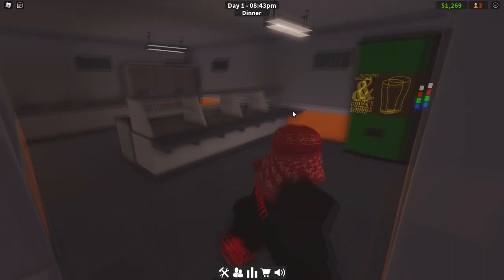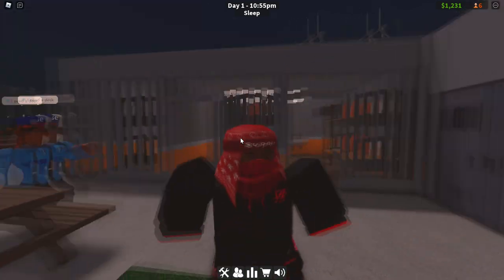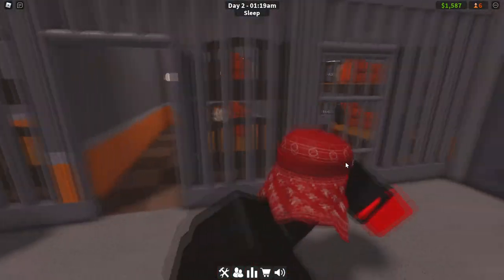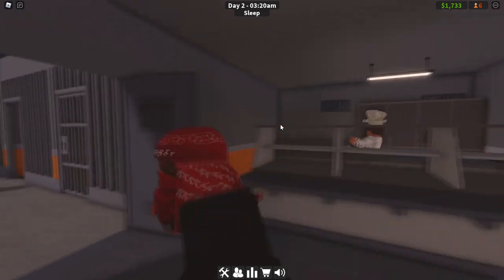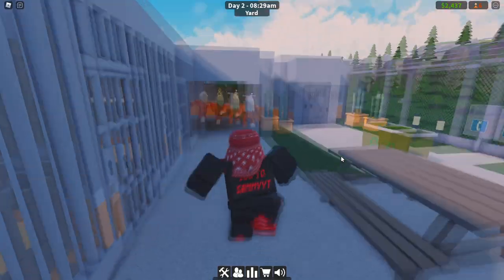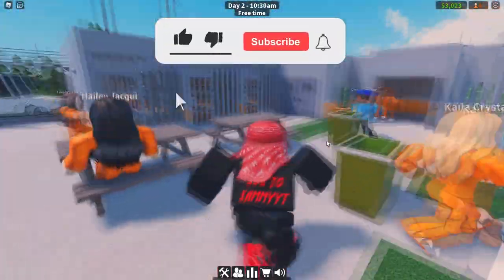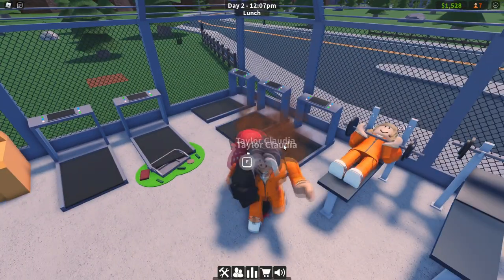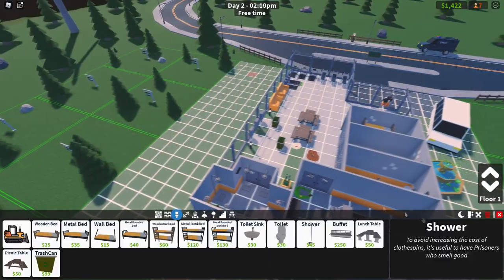How To STOP PRISONERS ESCAPING in My Prison Roblox!!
💗THANK YOU FOR 10k SUBS! YOU MOTIVATE ME TO UPLOAD CONTENT!

⭐ Game Played: My Prison